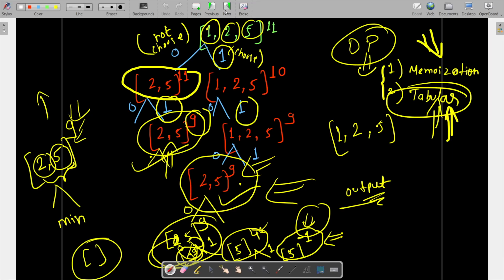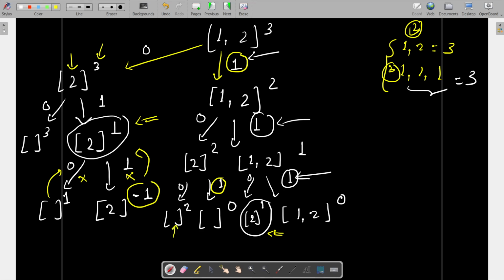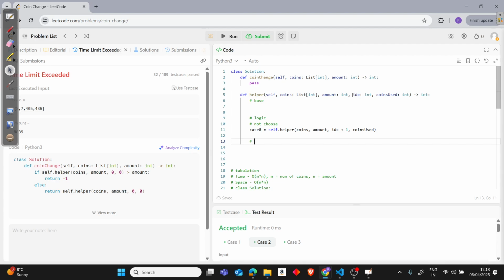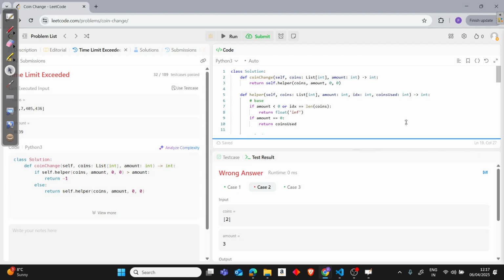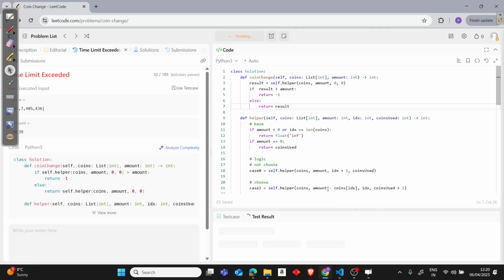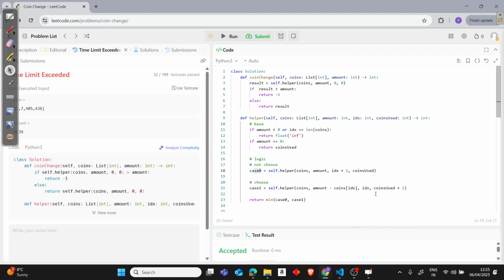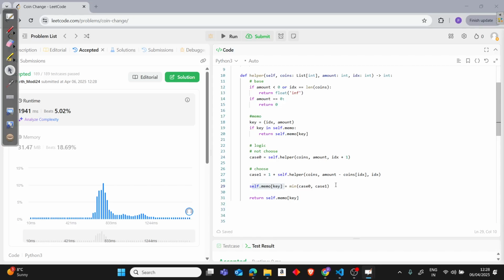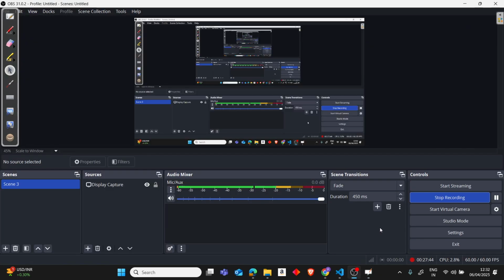Leetcode 322 (3) : Memoization and Recursive Solution with Code | Detailed Dry Run